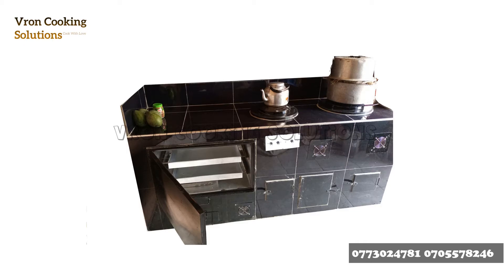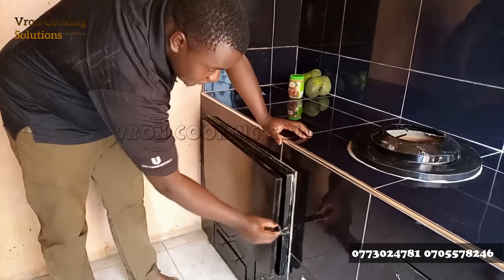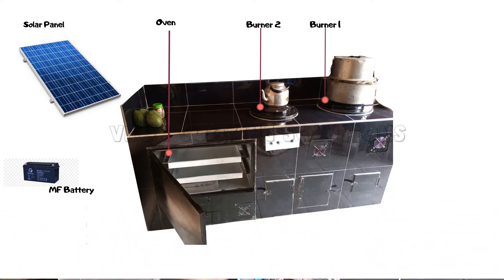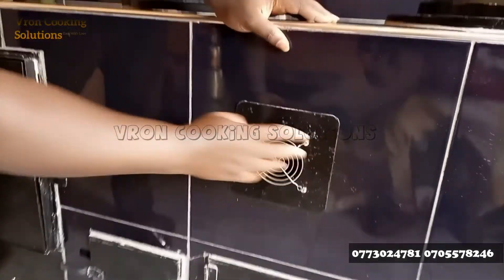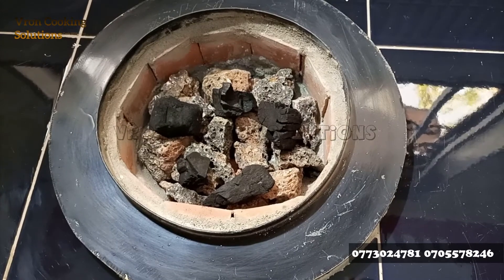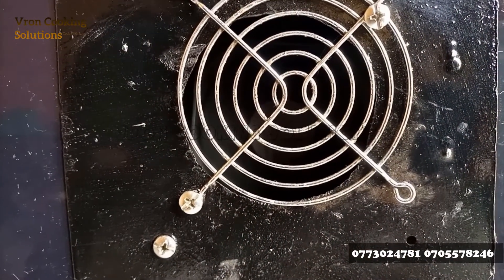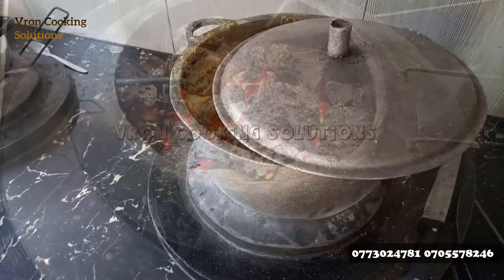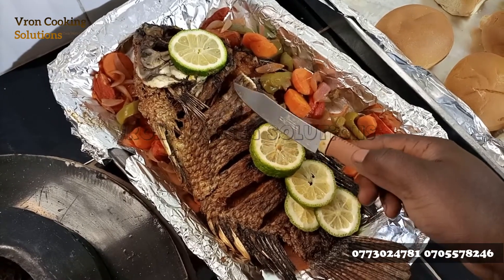How The Solar Aided Stove Works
The Solar aided stove uses 80% Re Usable Volcanic Rocks and only 20% Normal charcoal/ Charcoal Dust. The stove comes with a solar system which runs air fans. The fans blow constant air flow into the rocks, rendering them very red Hot and helping u save up to 80% on daily charcoal consumption. The stove is one of the innovations through which we fight against deforestation caused by cutting down trees in search of fuel wood.